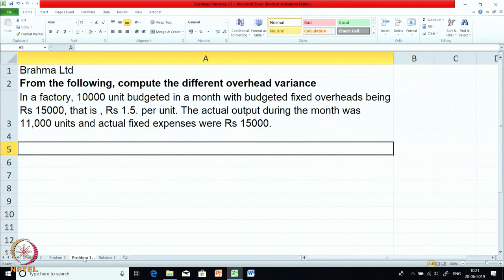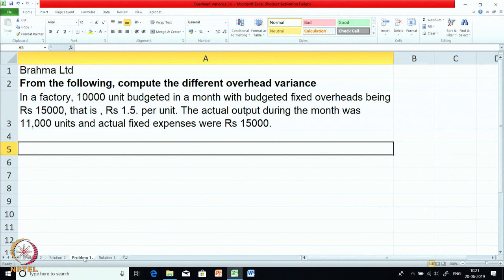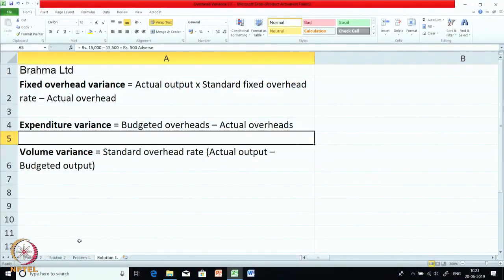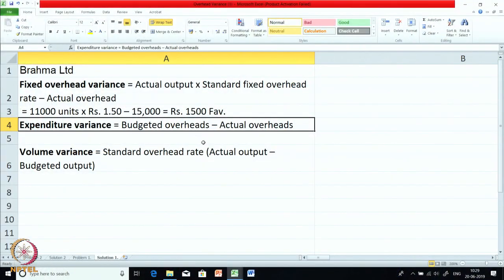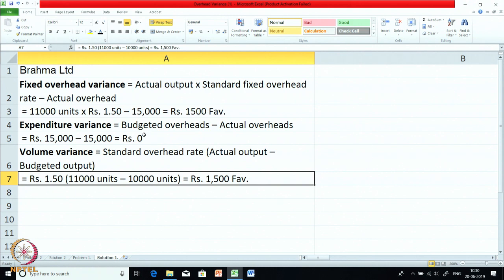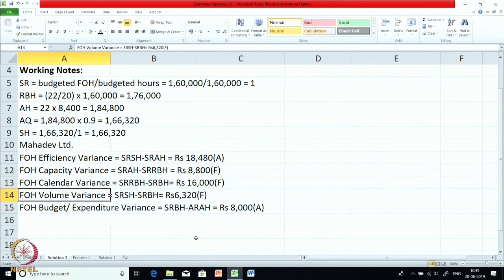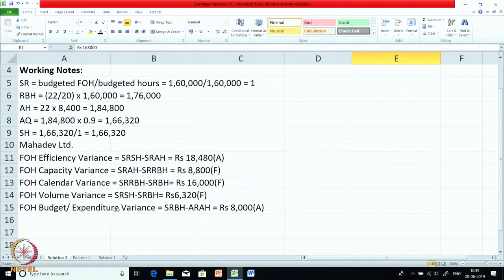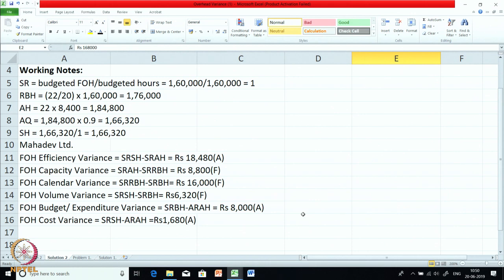Week 4-Lecture 20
Lecture 20 : Overhead Variance

 To access the translated content:
1. The translated content of this course is available in regional languages.
 2. Regional language subtitles available for this course
 To watch the subtitles in regional languages:
 1. Click on the lecture under Course Details.
 2. Play the video.
 3. Now click on the Settings icon and a list of features will display
 4. From that select the option Subtitles/CC.
 5. Now select the Language from the available languages to read the subtitle in the regional language.